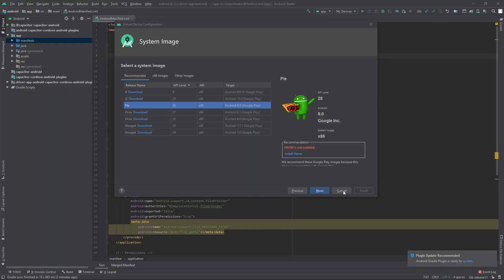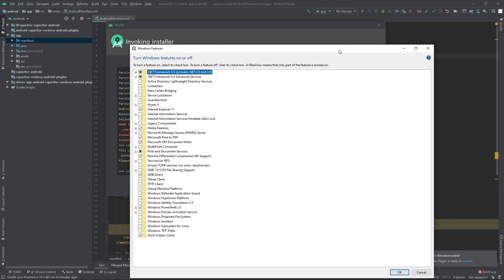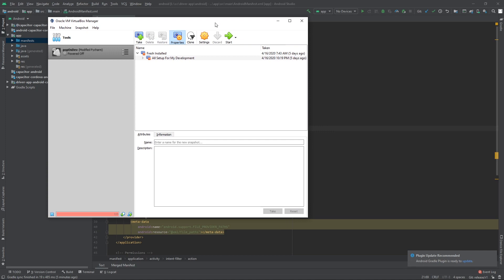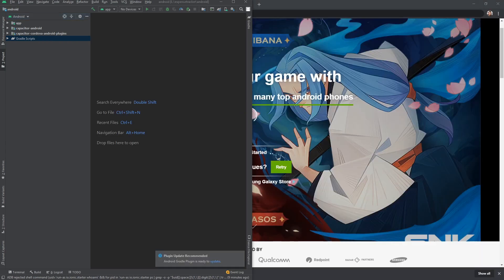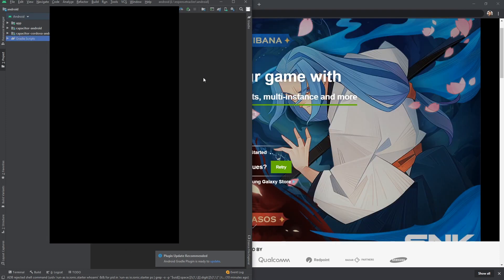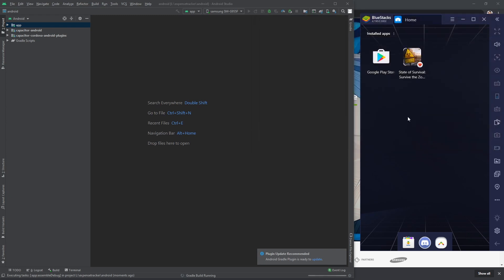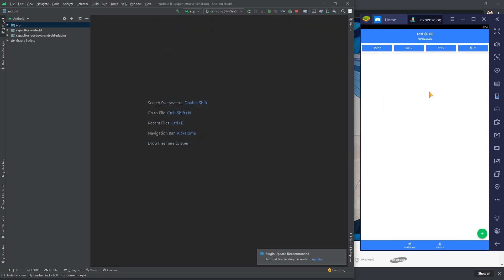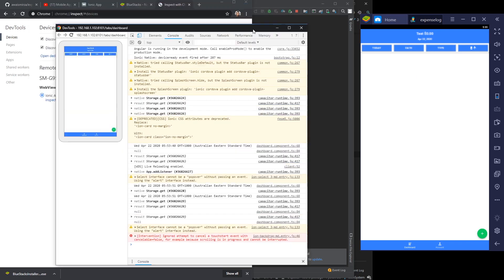How to Use Blue Stacks as Emulator In Android Studio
Android Emulator can be slow when developing android Apps therefore you can use  Blue Stack As Emulator.